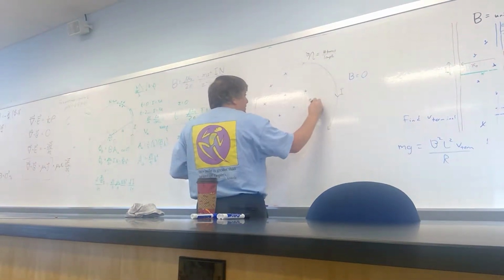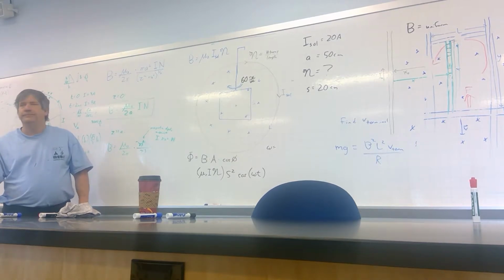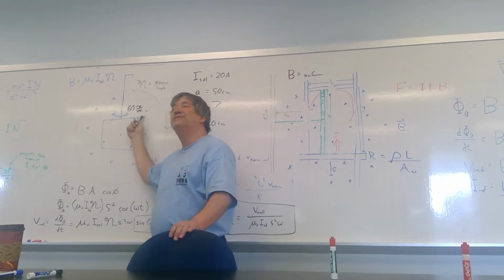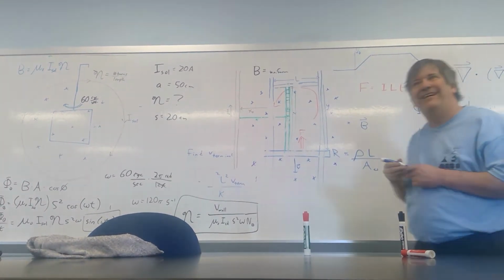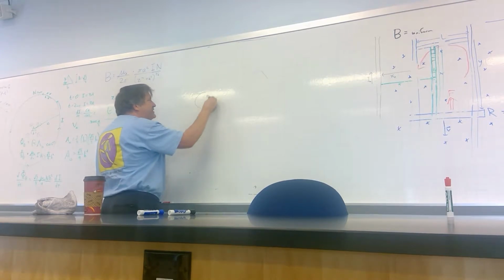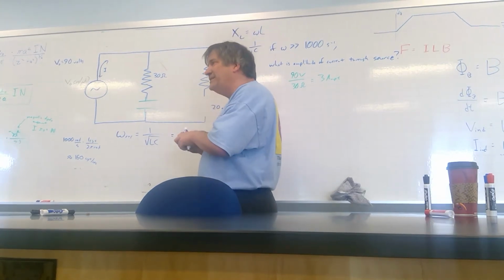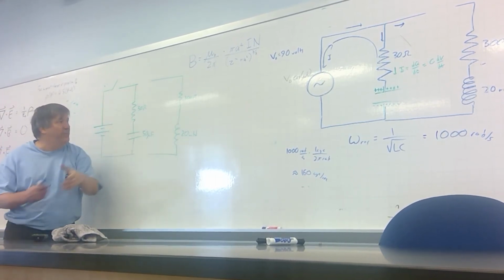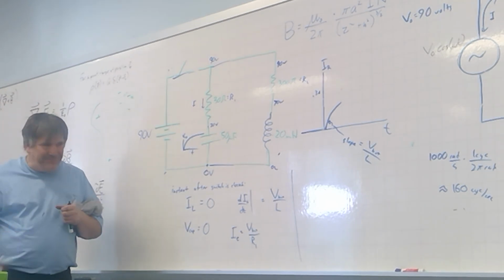Paul Grahams Physics 4B Final Review session part 3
Part 3 of final review